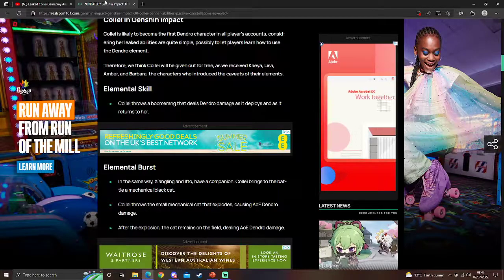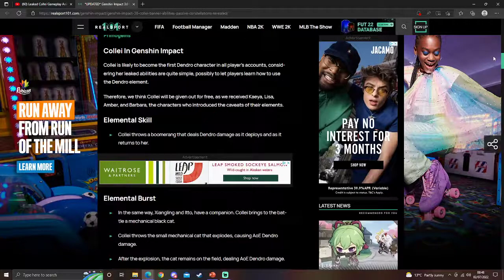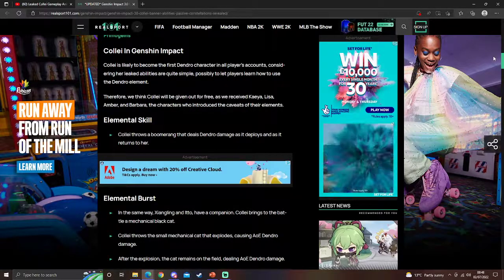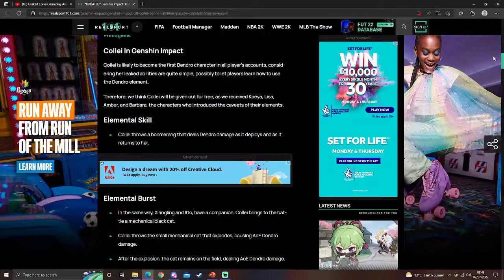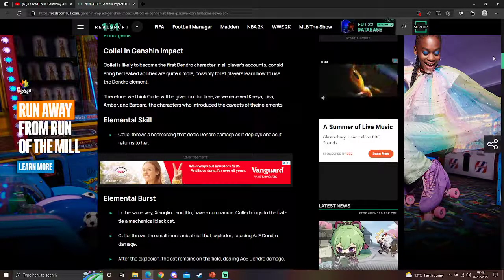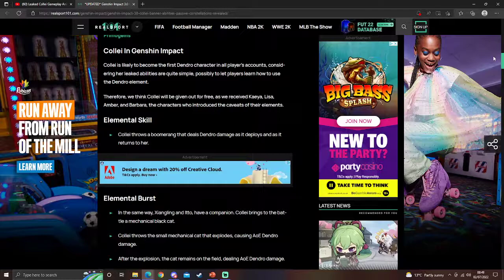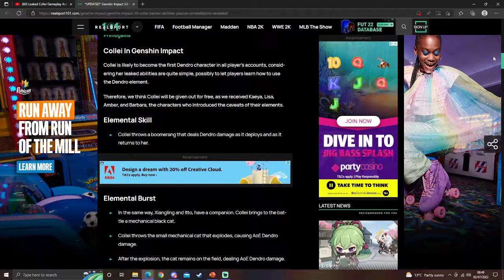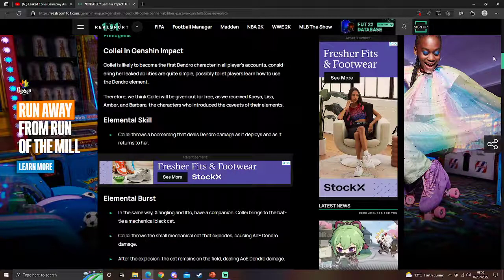COLLEI EXISTS AND IM NOT SURE WHAT I THINK ABOUT IT | collei leaked gameplay analysis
if she is free she is really cool if i pull her on a banner i will cry unless she is butty but hey shes cute